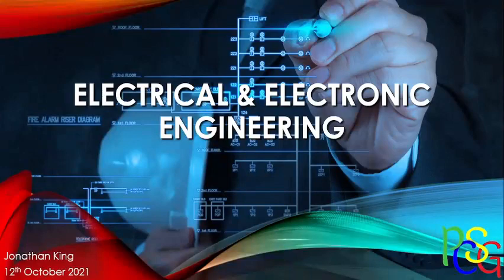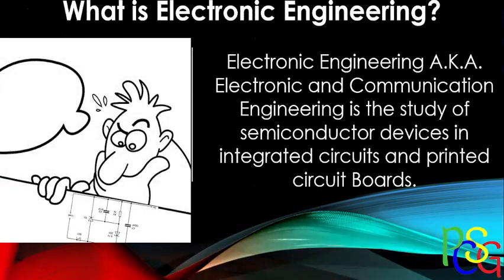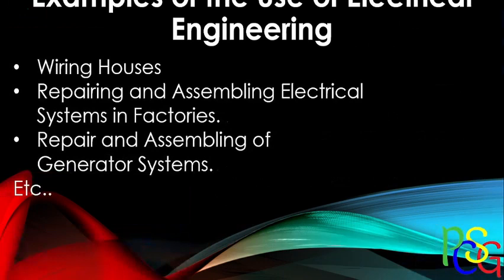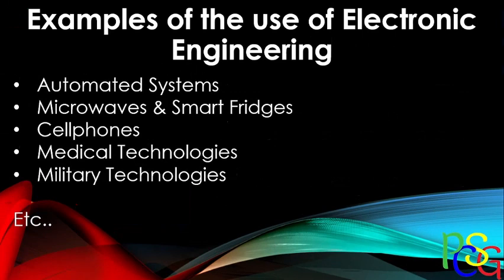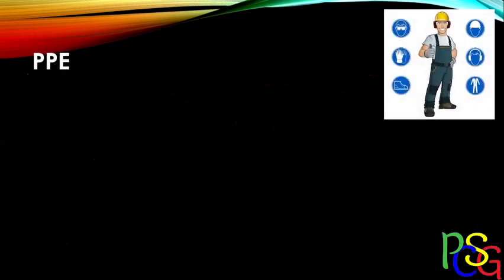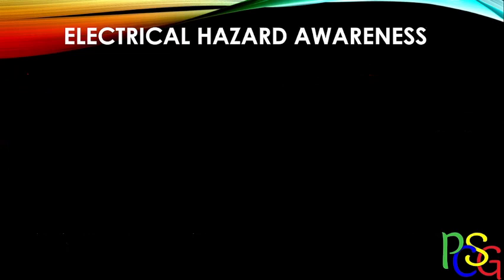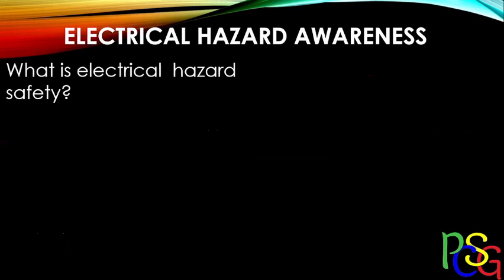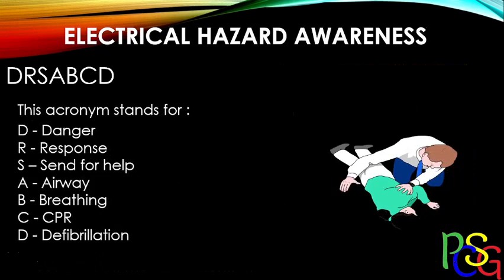PCSG Form 3 Electronics: Intro to Electronic and Electrical Engineering and Safety (Jonathan King)